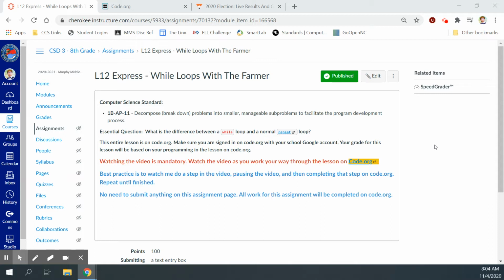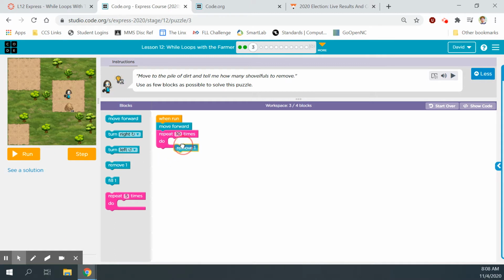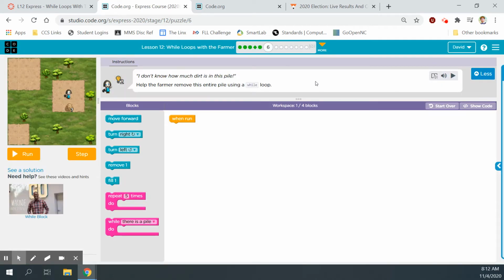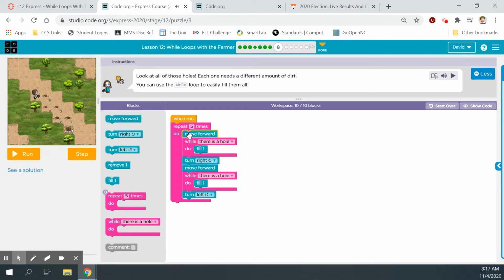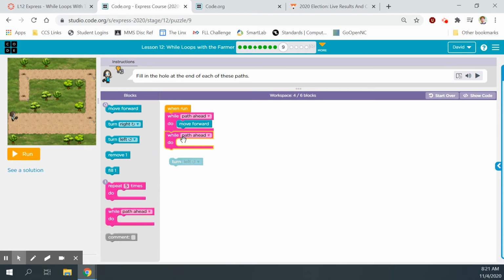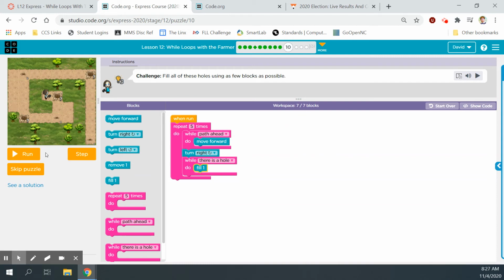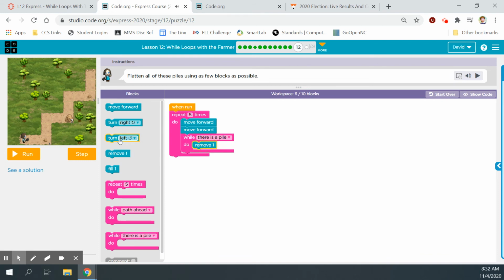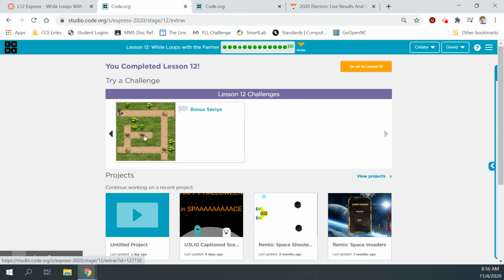Code.org Express Course: Lesson 16 - While Loops in Farmer